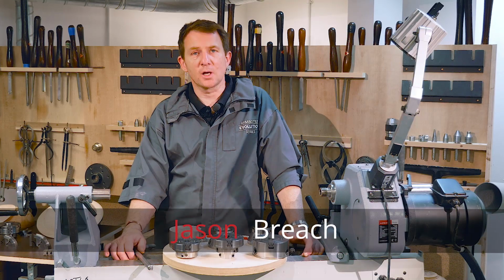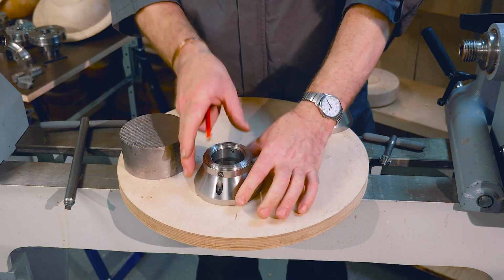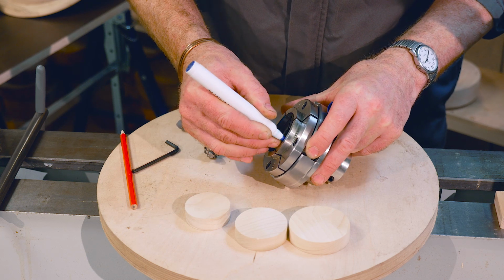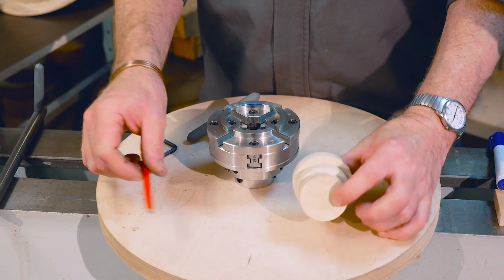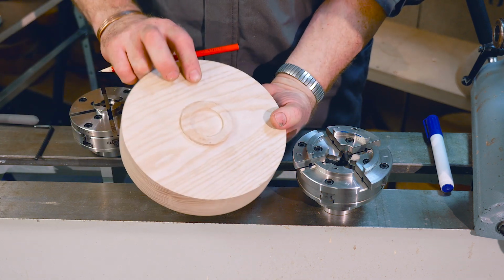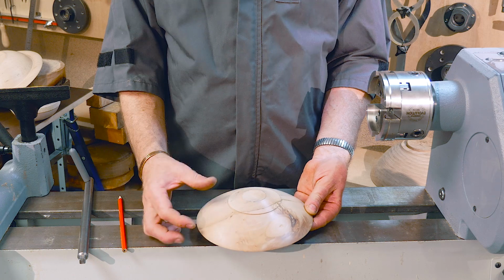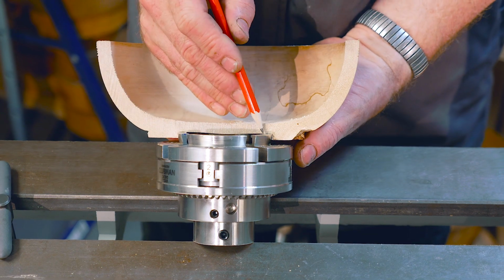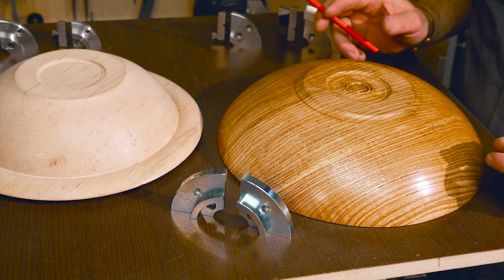How To's - Work holding on the lathe with the Axminster Chuck System - Video 1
Holding your work correctly on the lathe is a crucial part of ensuring you get the best results for your woodturning project. But, with so many woodturning chucks, jaws and accessories to choose from it can be a daunting decision to know which is right for your project.

In this helpful series of videos, Jason talks about all things jaws. From how they are made, to what major advantages each jaw can have for the work you’re doing and how to load your jaws on the chuck. Jason helps breakdown the woodturning system to give you a better understanding of which woodturning jaws you need for the work you’re doing.